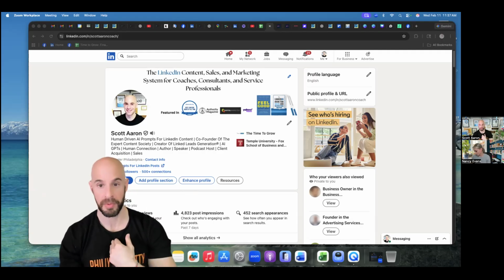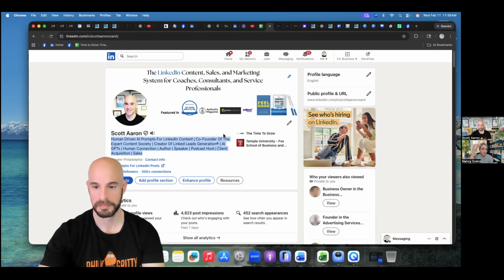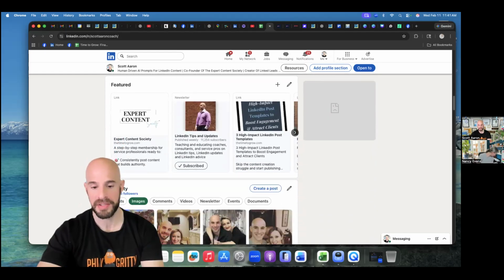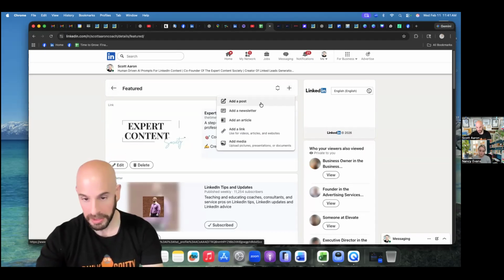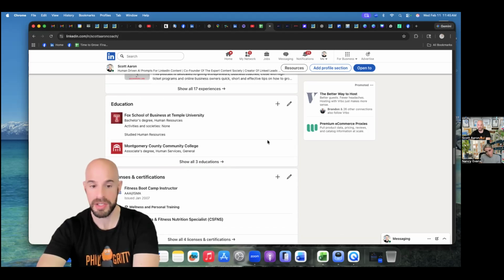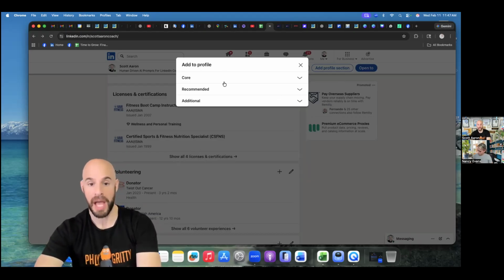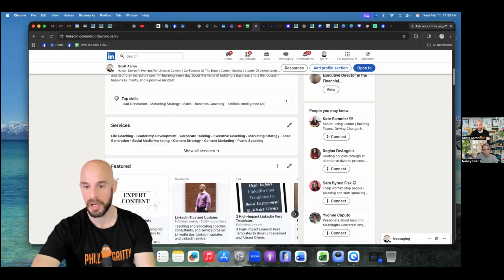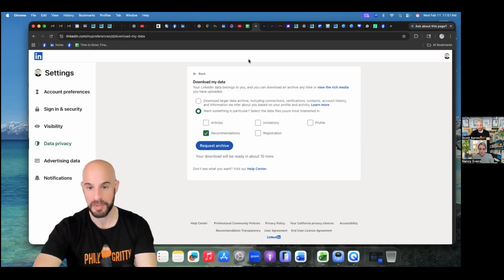How To Optimize Your LinkedIn Profile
Your LinkedIn profile isn’t a resume.

It’s a positioning tool.

If it’s not clear, optimized, and intentional, it’s costing you visibility and opportunity.

Here’s what matters most:

• A clear background banner that states who you help
• A professional, approachable profile photo
• A keyword-optimized headline (no emojis, no fluff)

Use AI to identify SEO-friendly keywords your ideal client is searching for.

In your About section:
- Write in first person.
- Share your mission.
- Highlight your expertise.
- Include a clear call to action.

In your Featured section:
- Drive traffic somewhere intentional, a lead magnet, newsletter, or booking link.

In your Experience section:
- Use descriptive, keyword-rich titles.
- Show results

Add certifications and recommendations.

Remove unnecessary graduation dates.

And most importantly, connect with the right people.

Your network impacts your visibility.

Your profile should evolve as you do.